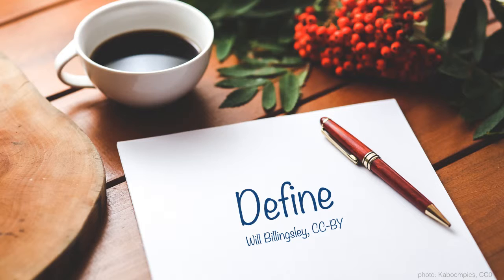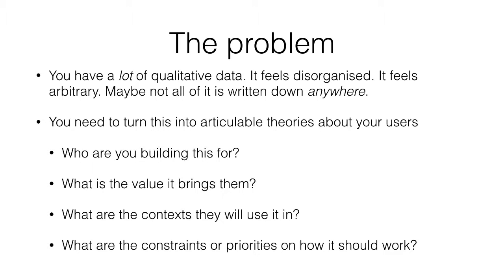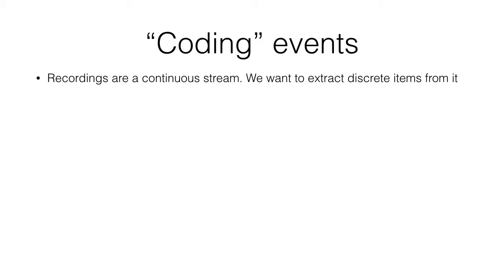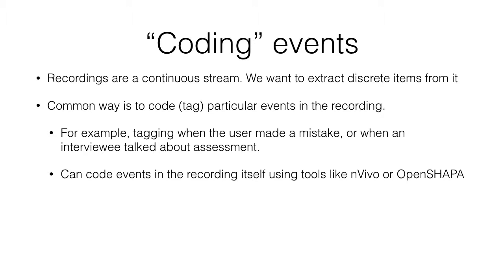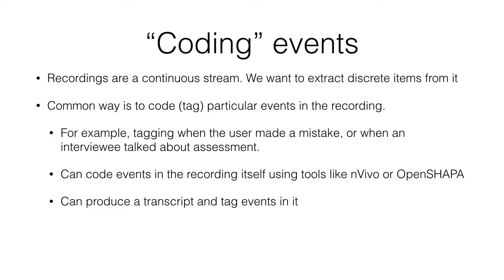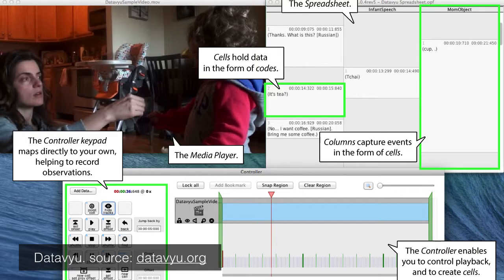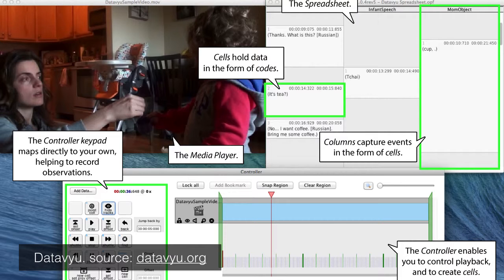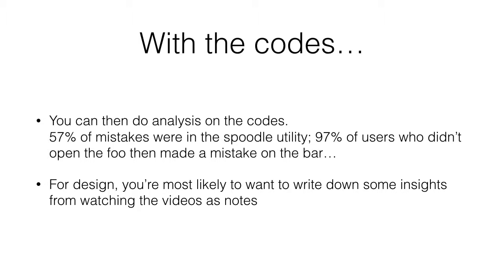Define - Coding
Hastily recorded lecture video from an HCI course at UNE